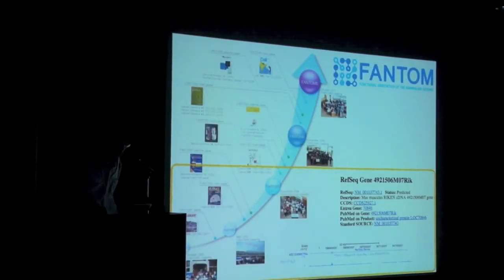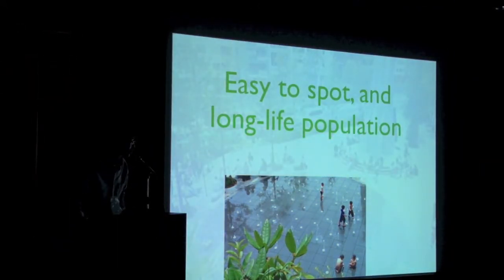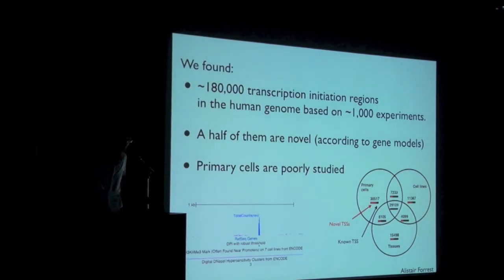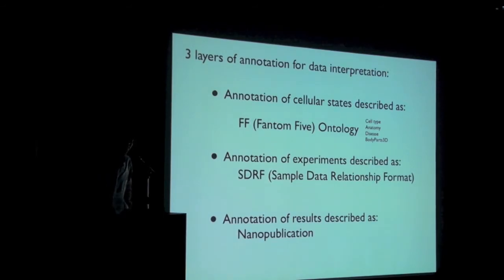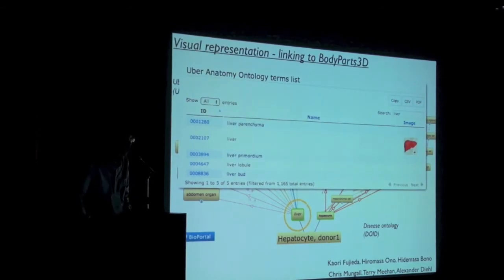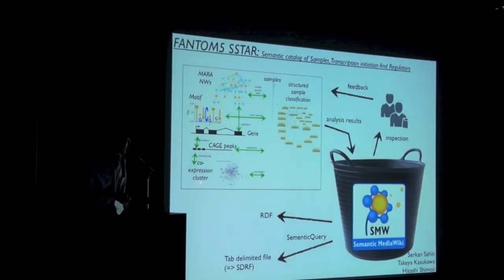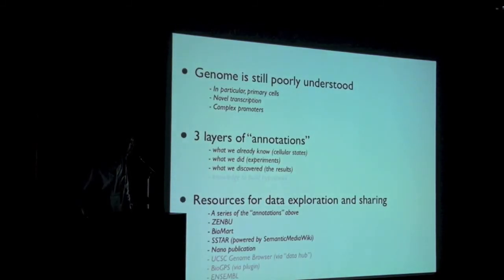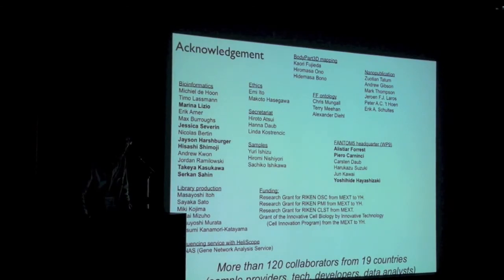The FANTOM5 project: Identifying the complete set of promoters used to define cellularity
NBDC / DBCLS BioHackathon 2013 was held in Tokyo, Japan. Main focus of this BioHackathon is semantic interoperability and standardization of bioinformatics data and Web services.
The participants discussed, explored and developed web applications and interoperability (DDBJ/UniProt, SADI, TogoGenome, Schema.org etc.), generation and standardization of RDF data (Open Bio* tools, SIO, FALDO, Identifiers.org etc.), text-mining, NLP and ontology mapping (LODQA, BioPortal, NanoPublication etc.), quality assessment of SPARQL endpoints (availability, contents, CORS etc.) and standardization of RDF data in specific domains.
On the first day of the BioHackathon (Jun. 23), public symposium of the BioHackathon 2013 was held at Tokyo Skytree Space 634.
In this talk, Hideya Kawaji makes a presentation entitled "The FANTOM5 project: Identifying the complete set of promoters used to define cellularity".